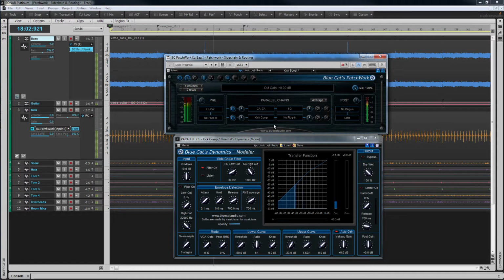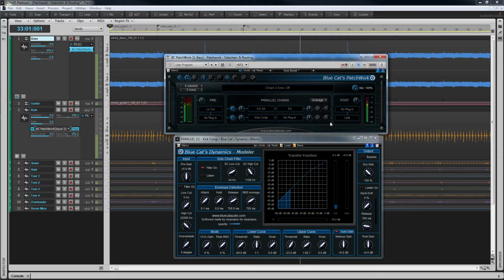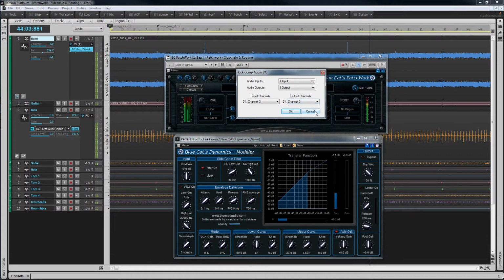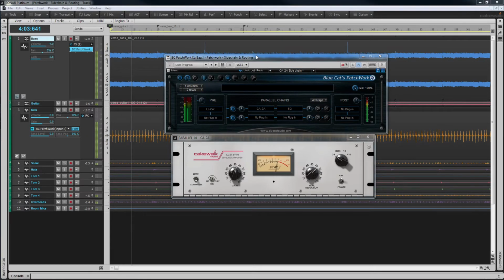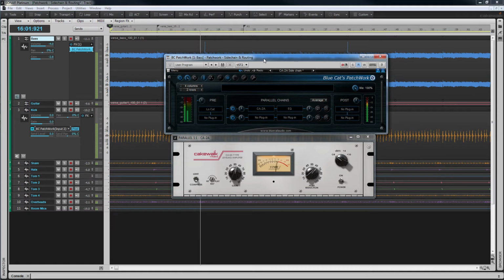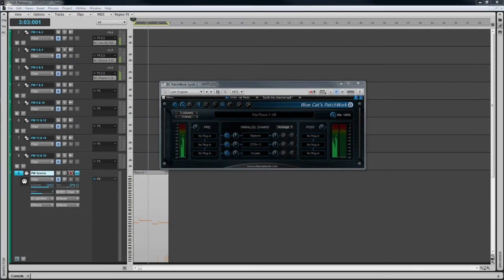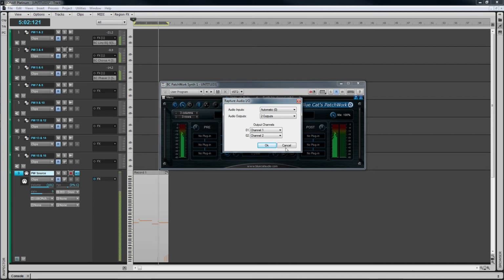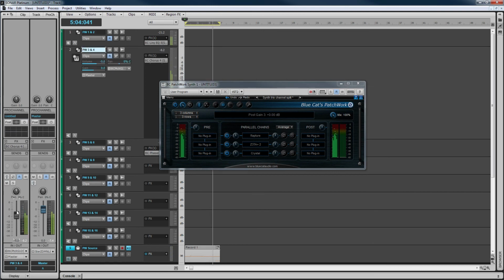Blue Cat's Patchwork 1.7: Audio Connectivity Brought to a New Level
This video describes the main features added to Blue Cat's PatchWork 1.7: external side chain input, multiple audio output busses, and audio I/O selection for each hosted plug-in.